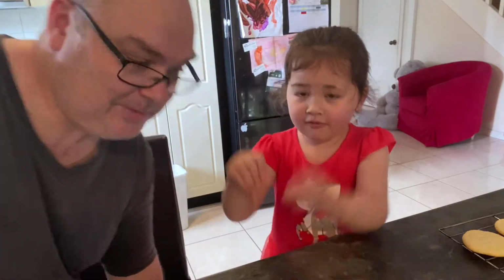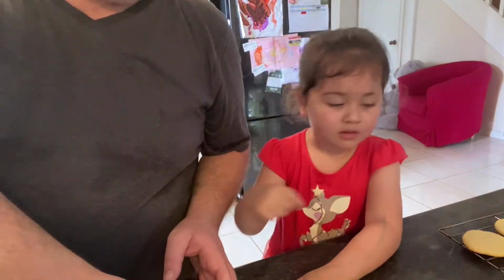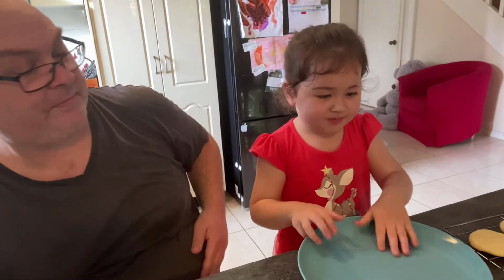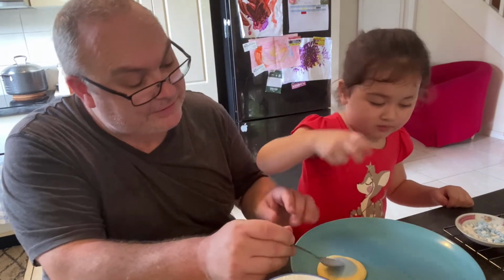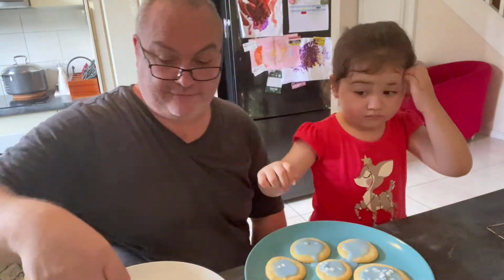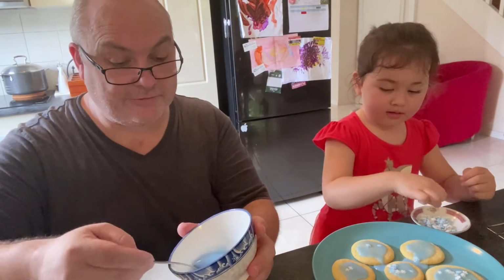ทำคุกกี้เสร็จแล้วค่ะ หน้าตาจะเป็นยังไง มาดูกันค่ะ Ep113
ทำคุกกี้เสร็จแล้วค่ะ หน้าตาจะเป็นยังไง ต่อจากคลิปก่อนนะคะ มาชมกันเลยค่ะ
ฝากกดไลน์ กดแชร์ กดติดตาม เป็นกำลังใจให้แนนด้วยนะคะ ขอบคุณทุกๆท่านค่ะ🙏🙏🙏💖💖💖